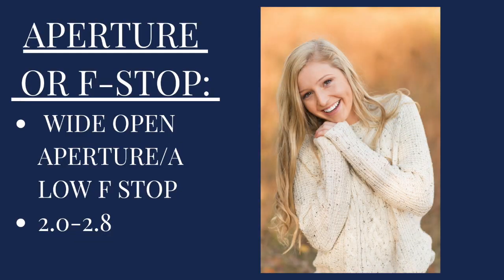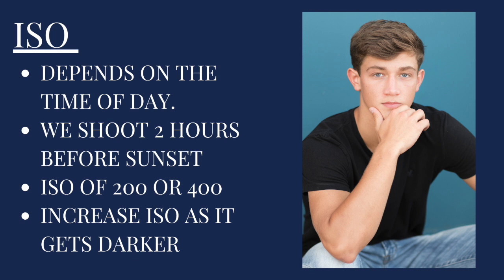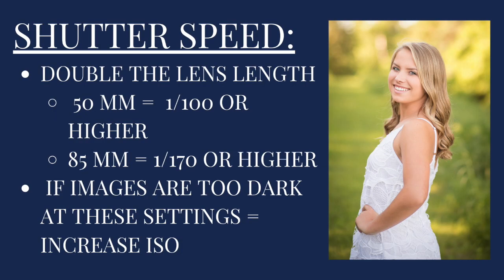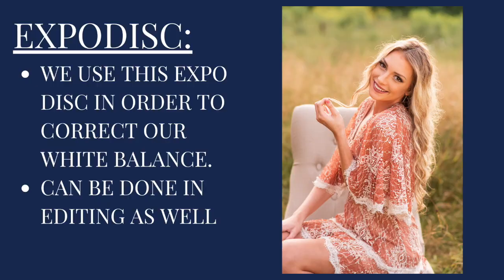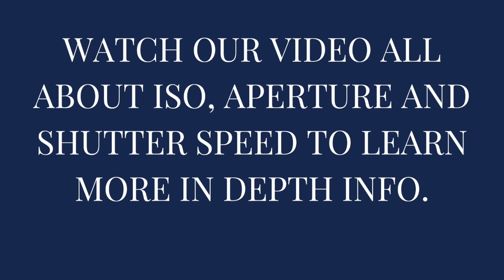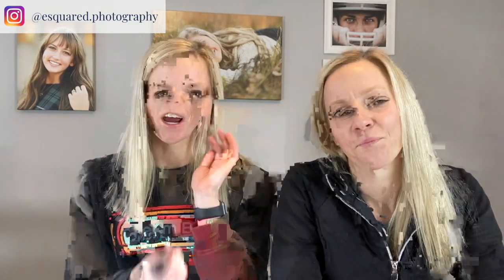Camera Settings for Portrait Photography - Seniors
CAMERA SETTINGS FOR PORTRAIT PHOTOGRAPHY - SENIORS // Are you stuck learning how to shoot in manual mode with your DSLR camera? We get it! We have been there. It takes a lot of practice to learn aperture, shutter speed, and ISO! They are the three key components for learning how to shoot in manual mode for beginning photographers. We are going to teach you the way we shoot senior photos and what settings we use for our photos.

EXPODISC WE USE